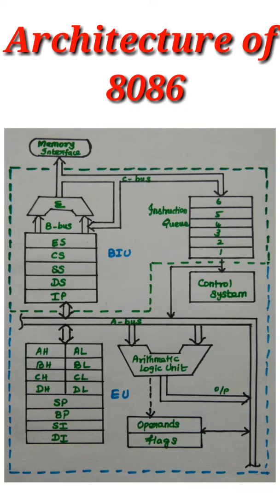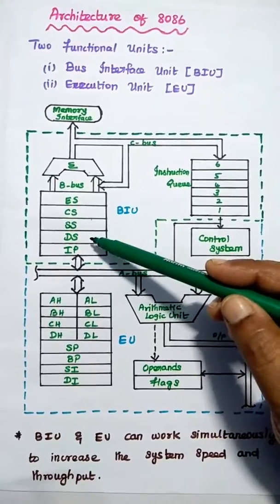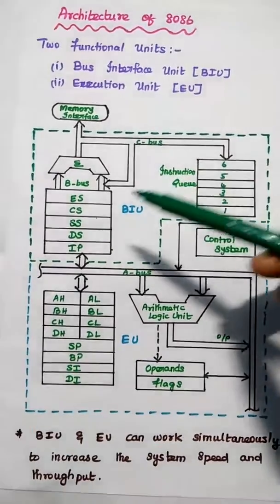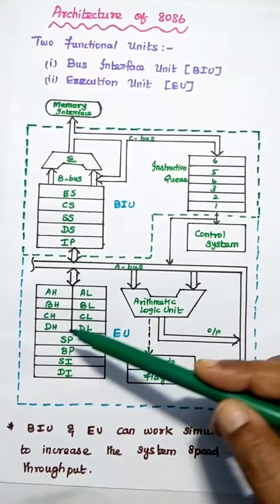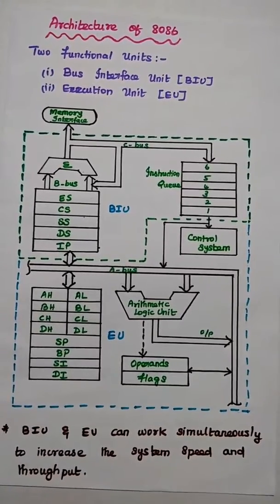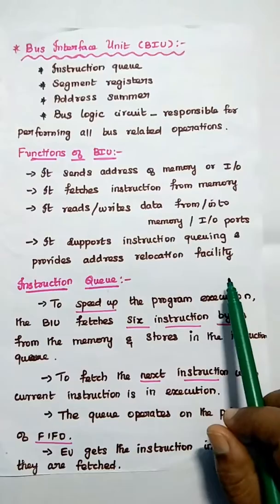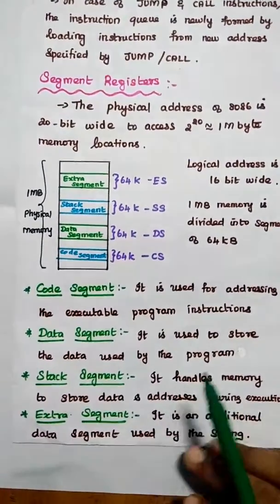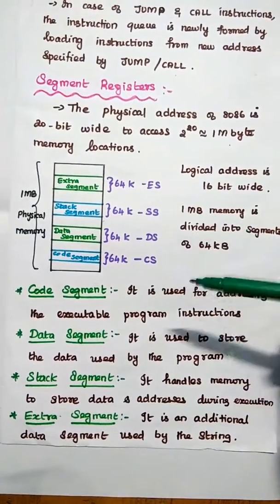Architecture of 8086 Microprocessor - MPMC